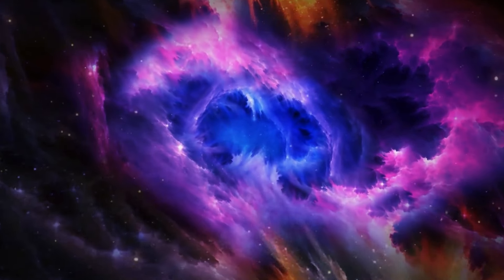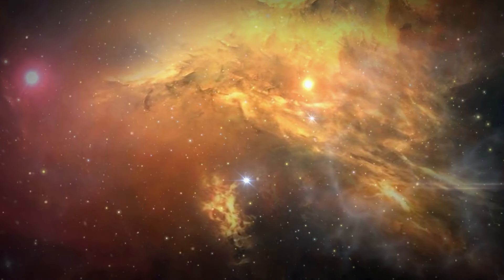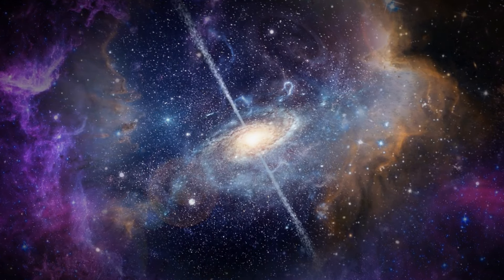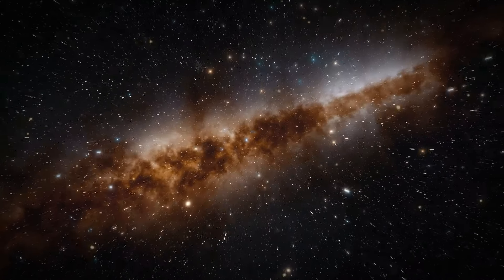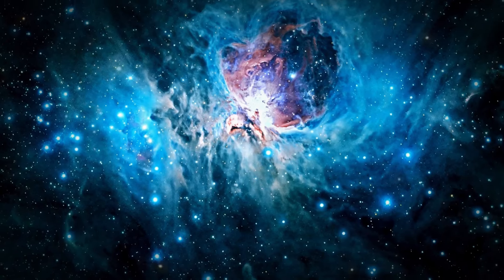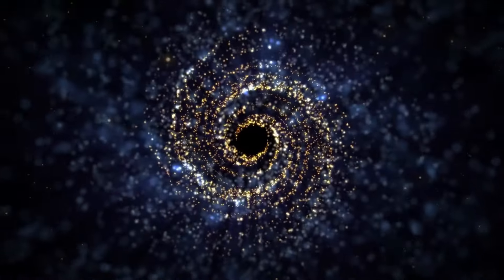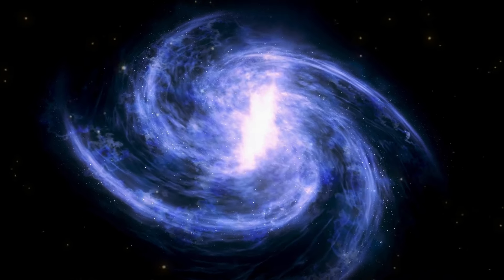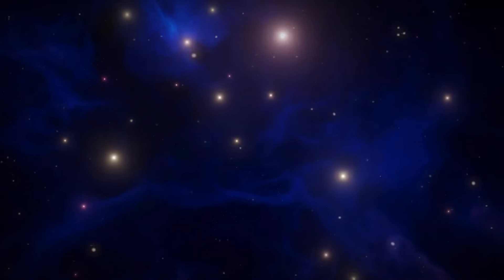Unlock the Universe’s Gifts: Bedtime Meditation for Miracles (Inspired By Louise Hay) LOA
Guided Mediation: Unlock the Universe’s Gifts: Bedtime Meditation for Miracles 2024

✅ Divine Invocation Code - ('A 77 letter Invocation Prayer for Abundant Wealth and Prosperity, Trusted by the Elite 1%.)

✅ Mystery School Code (Learn to Manifest Abundance & Prosperity using Ancient Egyptian Mystery Schools Teachings) ✨
Thank you for joining us on this transformative journey. We sincerely appreciate your presence and support.

✨Video Chapters
00:00 Intro
00:43 Stargazing Visualization
03:40 Affirmations (Miracle Activation)
09:06 Celestial Guidance
09:46 Sleep Manifestation
11:04 Conclusion

.Let's begin a journey to a world beyond our imagination, where the boundless expanse of the cosmos is at your fingertips. Experience a guided meditation that will take you to the edge of the universe and unlock the secrets of miracles and abundance. Let us explore the cosmic energy that permeates the universe and harness it to manifest the life you truly desire. Come with me and tap into your inner power to unlock a world of infinite possibilities.